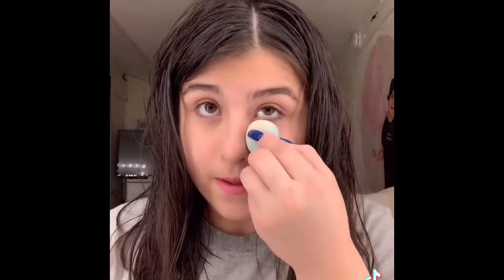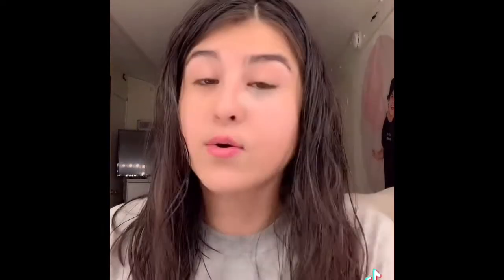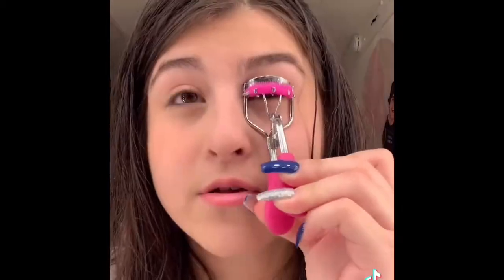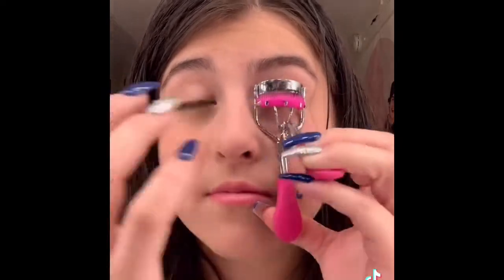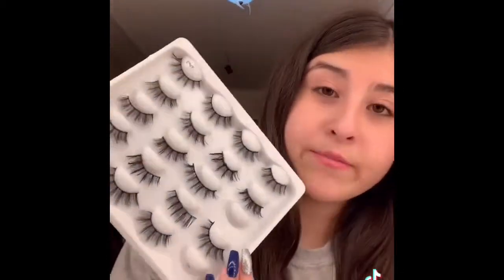updated makeup tutorial